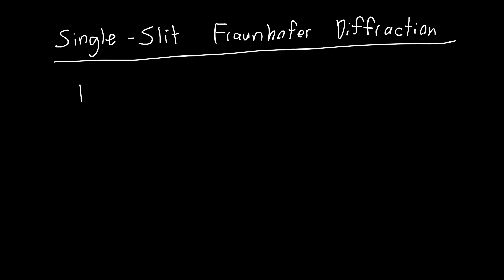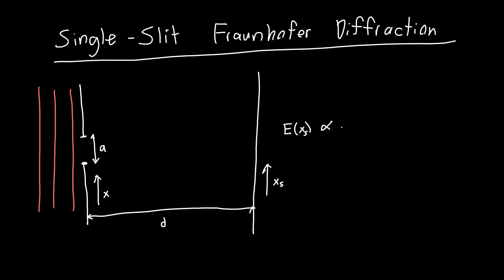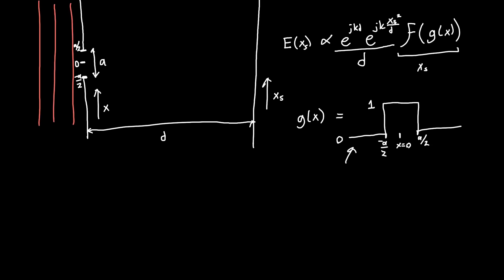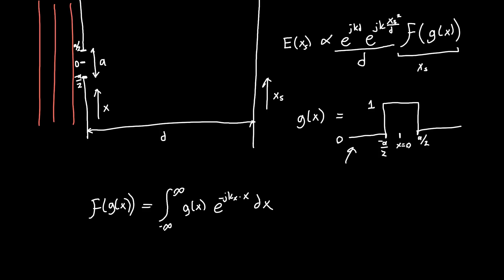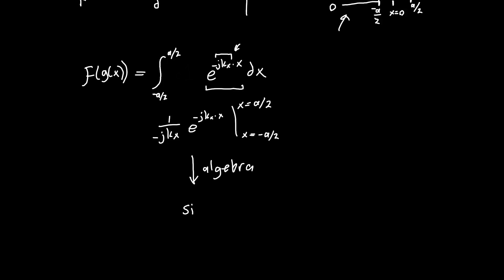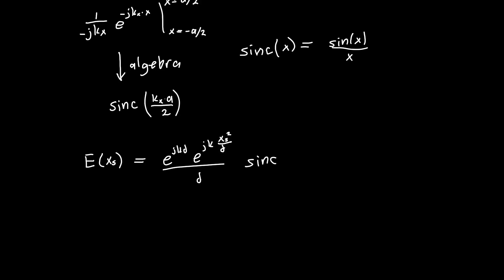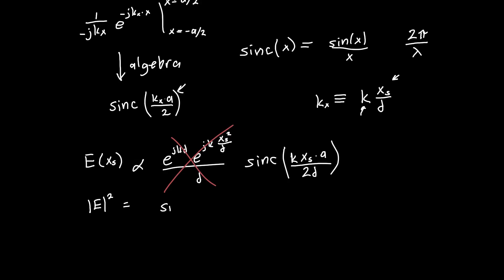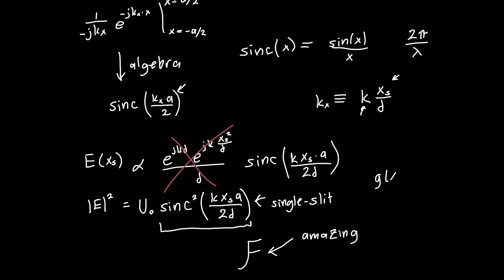Single-Slit Fraunhofer Diffraction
In this video, I go over one-dimensional single-slit Fraunhofer diffraction. I walk through the mathematics using the Fourier Transform to calculate the intensity at a screen a distance d away, as a function of the screen coordinates.